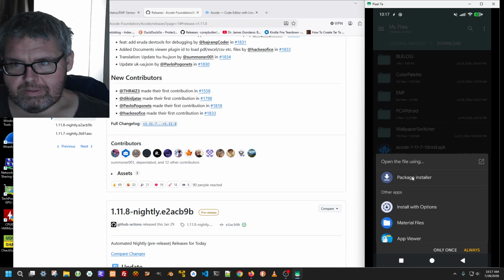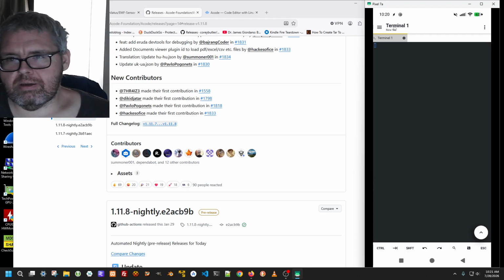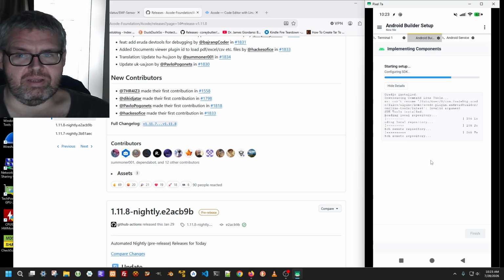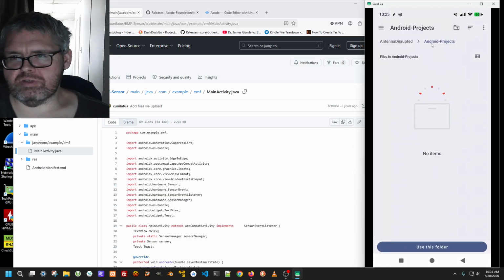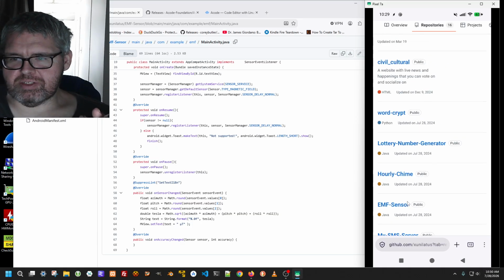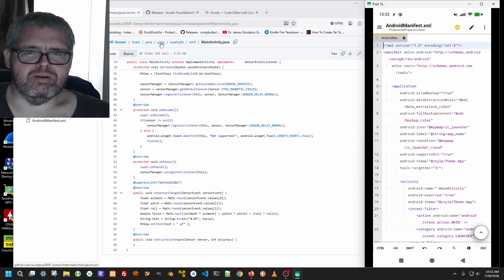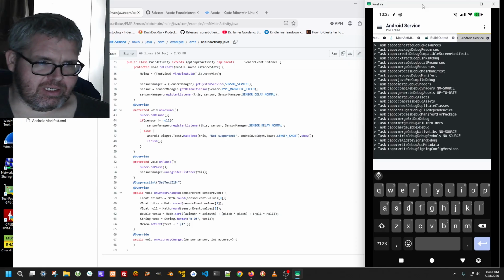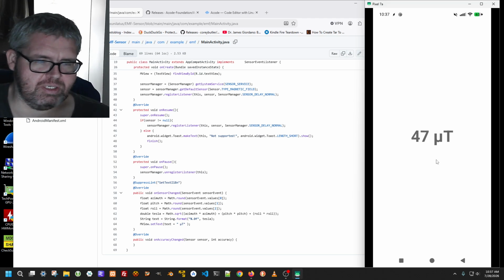Android Builder Plugin For Acode Working 2026